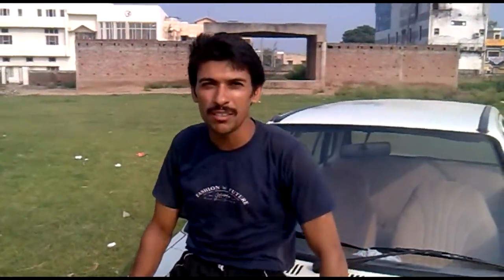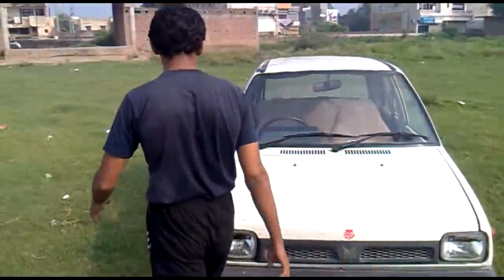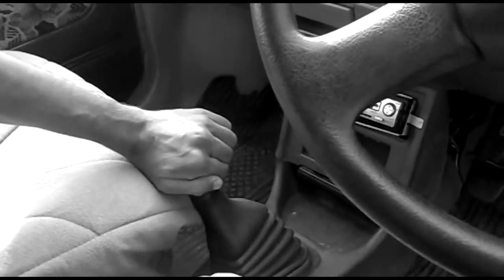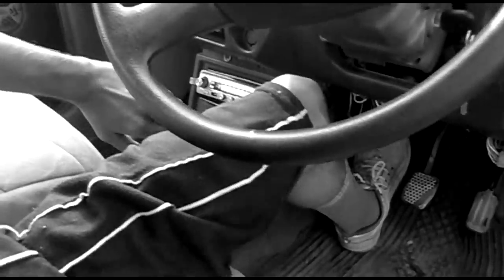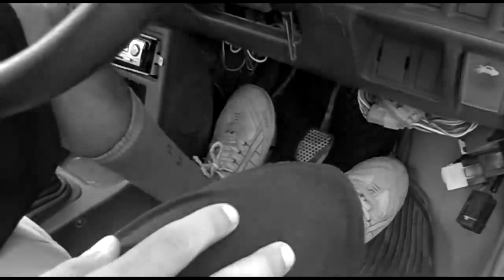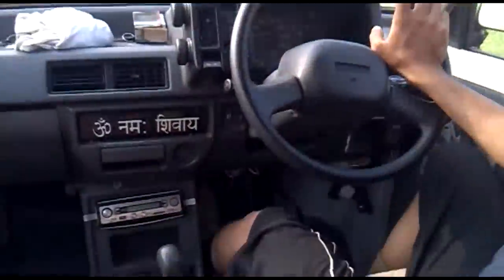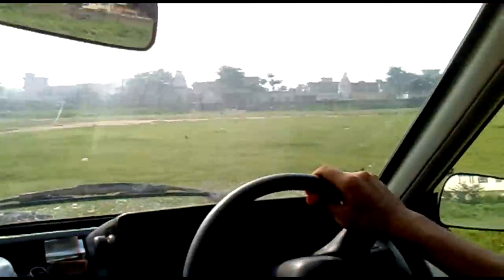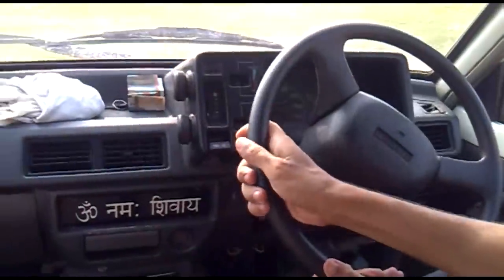How to Drive a Car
Recently, I learned to drive Car. My Friend gave me his own old car. He also guided me. Thanks for his kindness. What I learned, I shared with you.

You must follow my following guidelines

 1. If you are learning the basics of car drive. You must drive it in free ground.

2. Use the Old Car because if you will face accident during learning, you will have to pay less.

If you want to read its written steps and closed captioning, you can read it